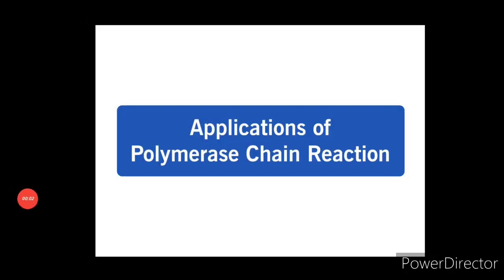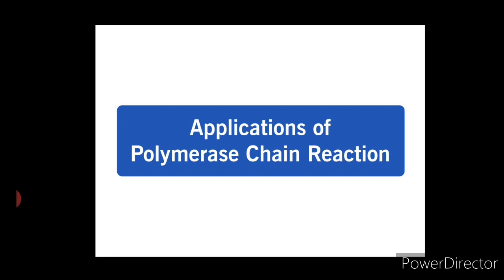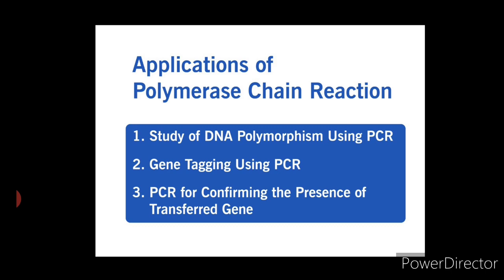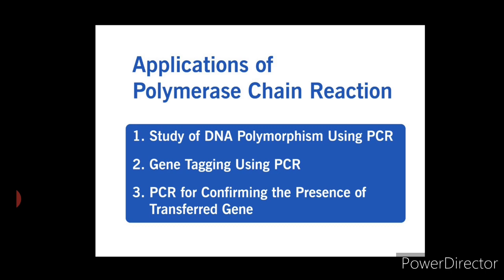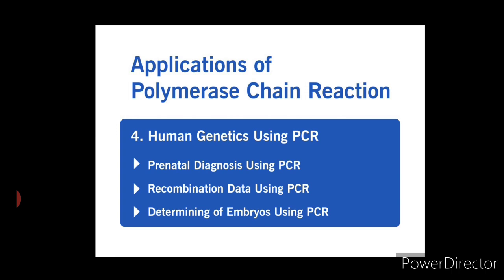Polymerase Chain Reaction (PCR):- It's Applications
This video talks about Applications of Polymerase Chain Reaction or PCR technique. It is one of the most sensitive and popular technique for amplification of DNA. It involves the following three steps
1) Denaturation
2) Renaturation
3) Synthesis

Since PCR is widely used technique for amplification of DNA, it has large number of applications. This video describes all the application of PCR technique in detail. But before going in to the details of application part of PCR technique, I want you all to understand principle and steps involved in PCR technique. Link of the video is added below. It will help you all to understand the topic better.

Principle and steps involved in PCR technique.

Salil Nayak.